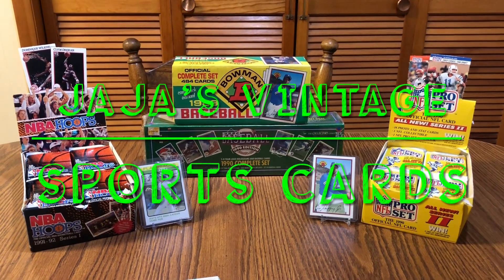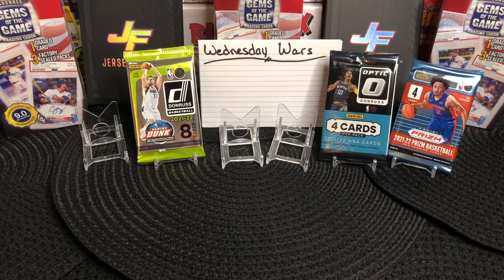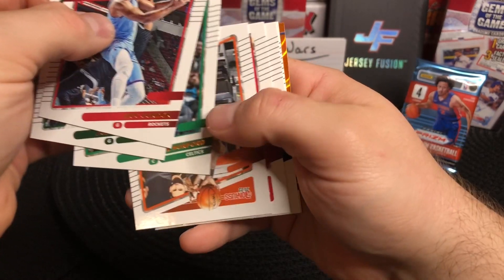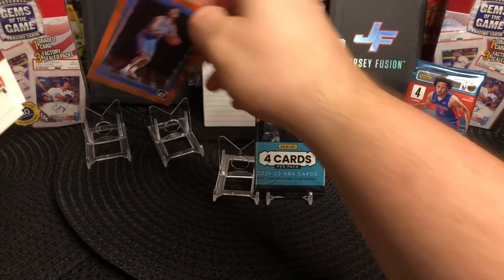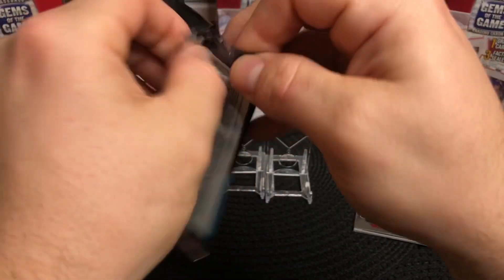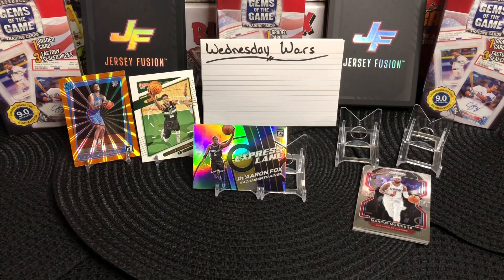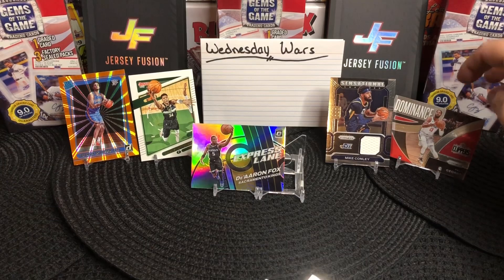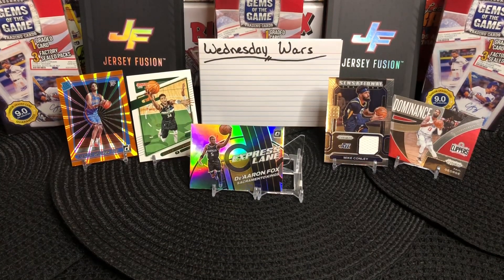Wednesday Wars #2 Prizm retail vs Donruss Optic retail-hobby vs Donruss retail! Who wins!?